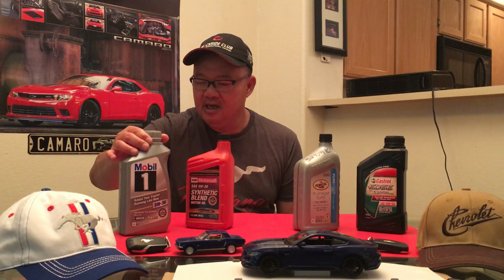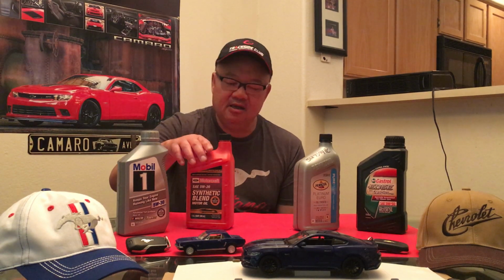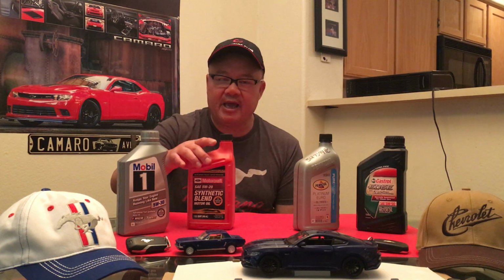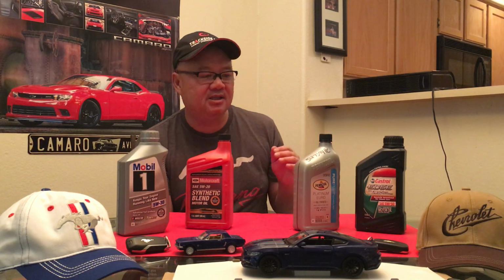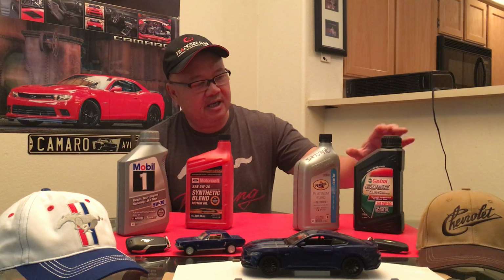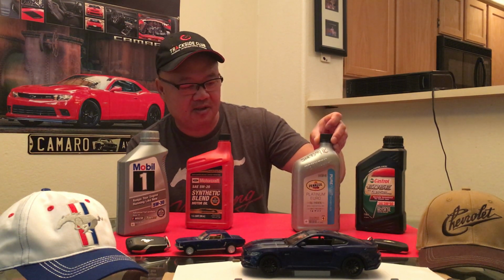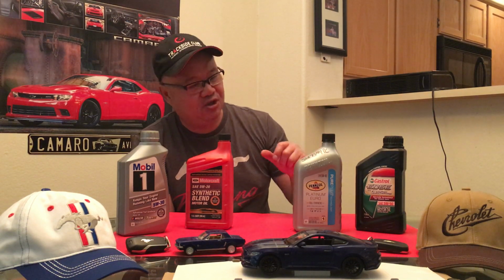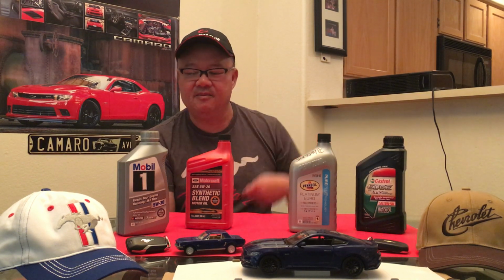Factory spec motor oils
My experience with factory spec motor oils. I'm no expert, this is my thoughts and experiences with these brands of motor oils. Hey it worked for me.